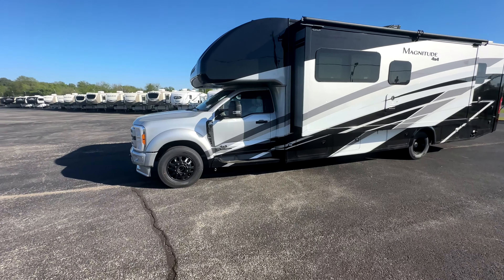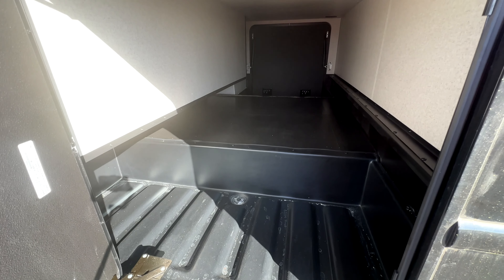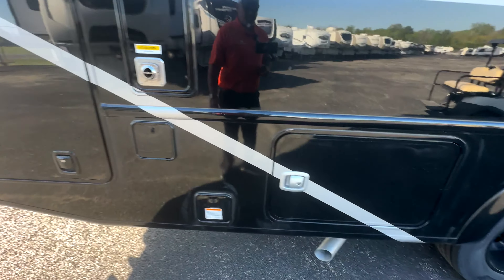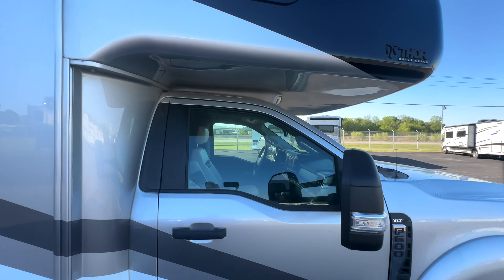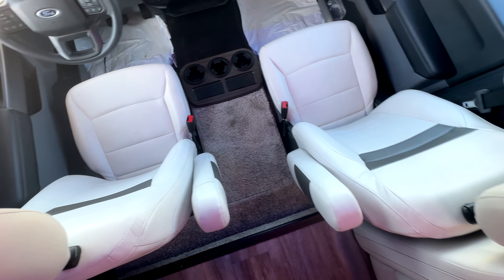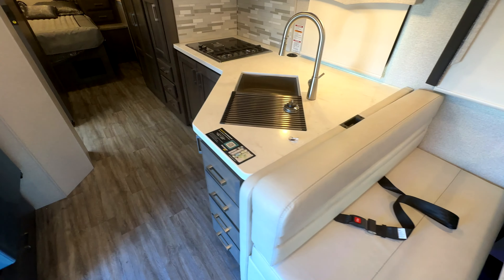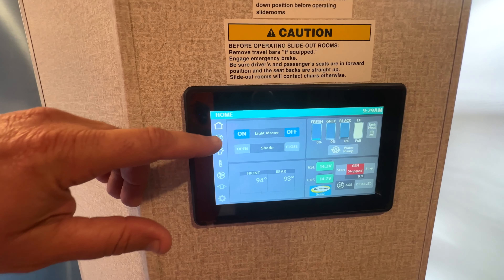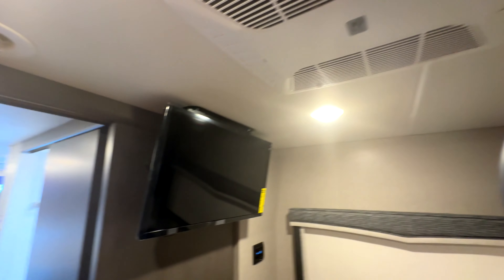2024 Thor Magnitude LV35 Ultra High Def Video